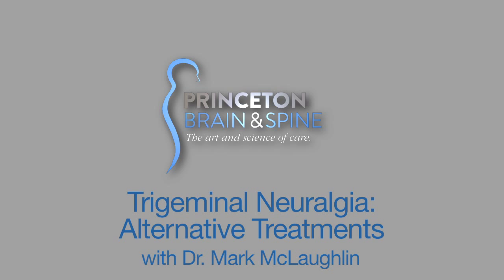Trigeminal Neuralgia Alternative Treatments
Trigeminal Neuralgia can sometimes be treated without surgery that requires a general anesthetic. In this video, Dr. McLaughlin explains the available options.